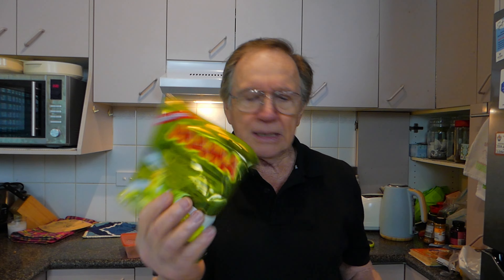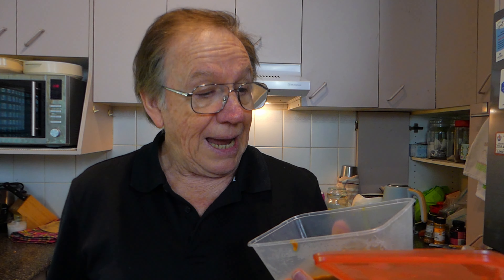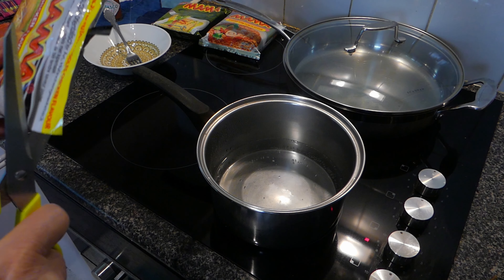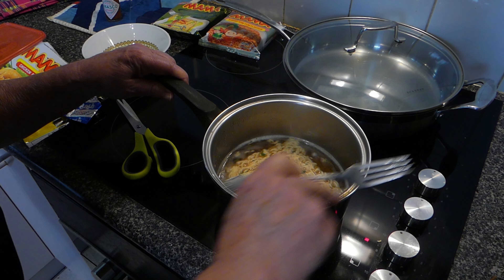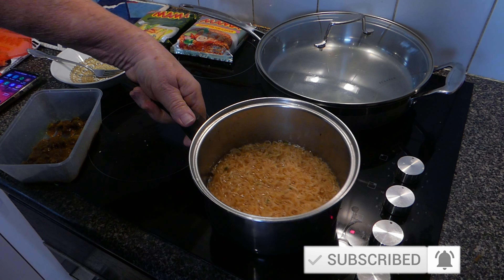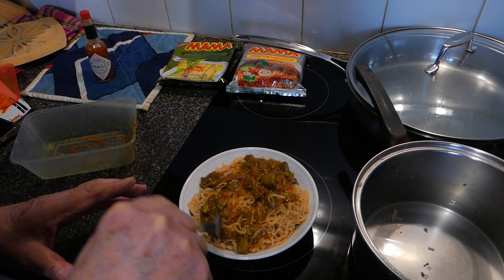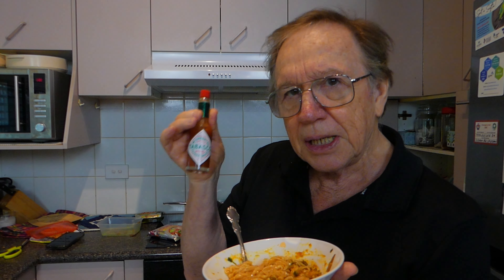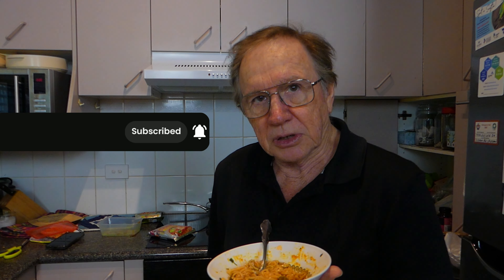Frank McKay Leftovers with Noodles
We had some leftovers from last night so let's not waste  them.